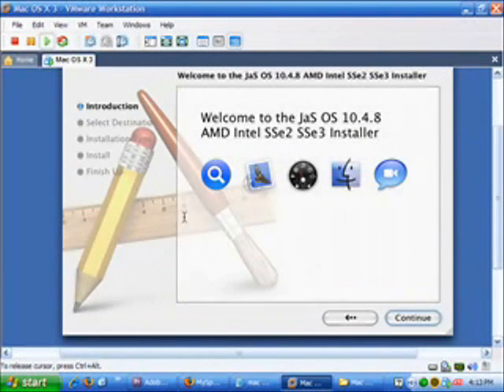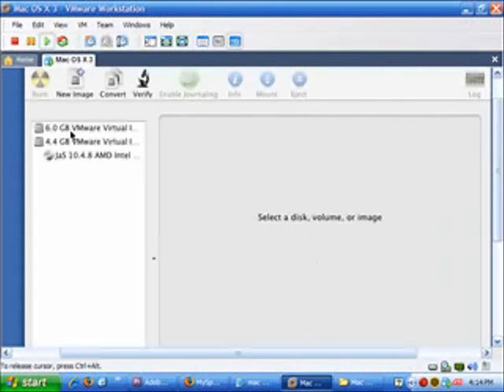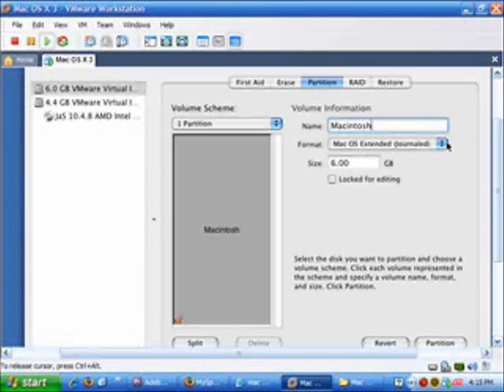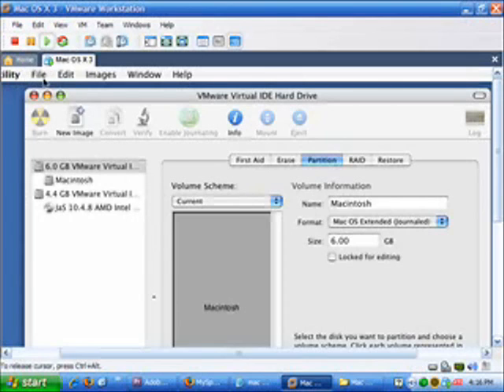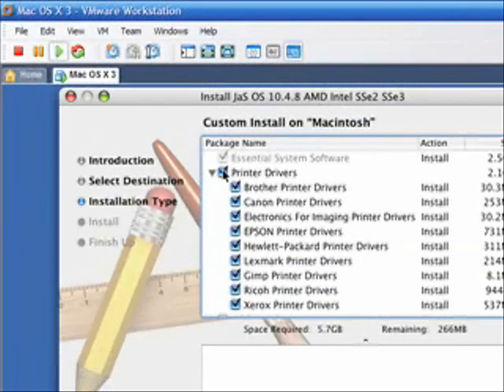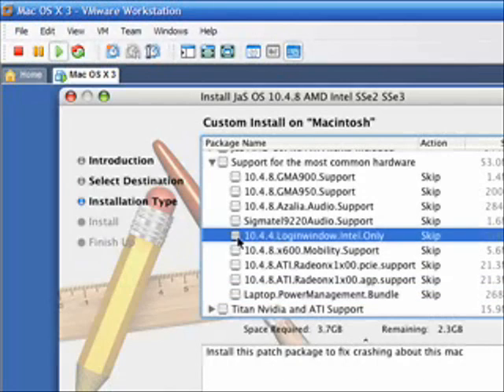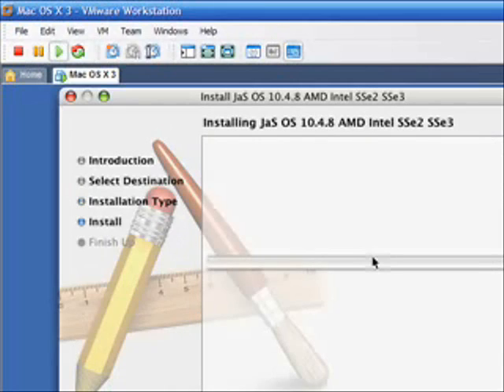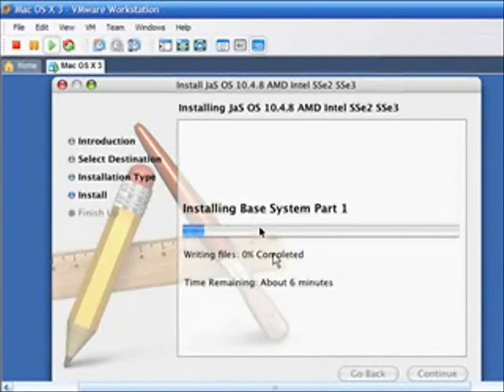Tutorial - How to emulate Mac OS X on Windows Part 2/2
In this 2 part video tutorial, you will learn how to emulate Mac OS X on Windows using VMWare Workstation (or VMWare Server. Both work basically the same except Server is free).

PearPC is crap. Use VMWare.